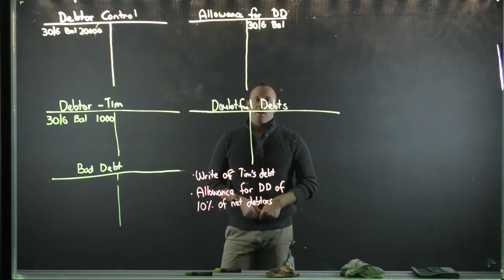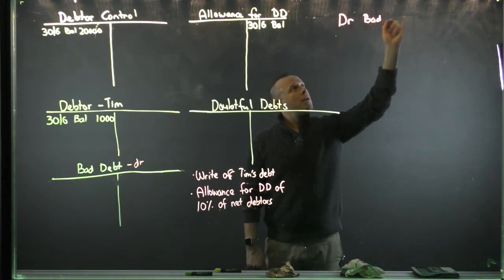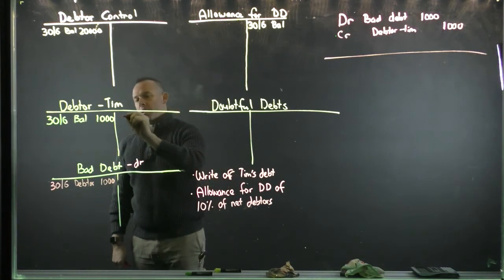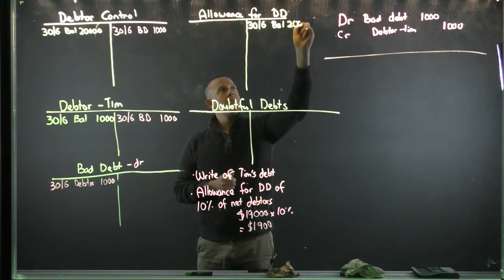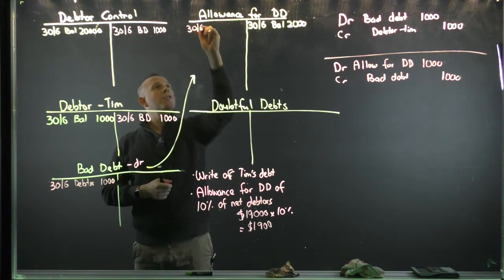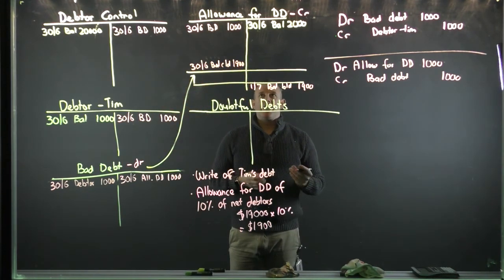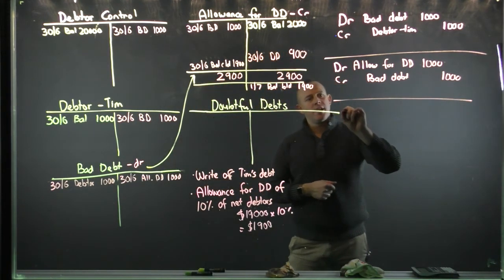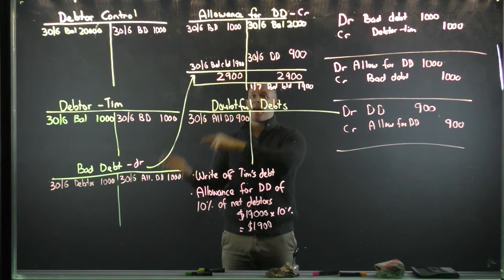Accounting for Debtors - Bad Debts/Allowance for Doubtful Debts